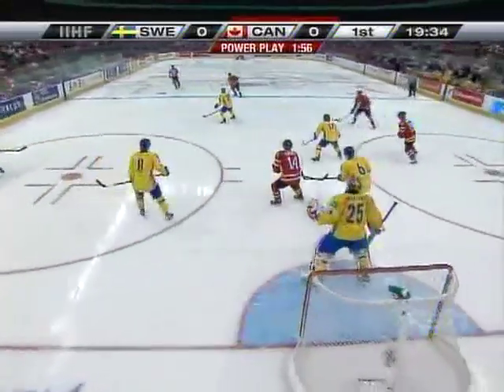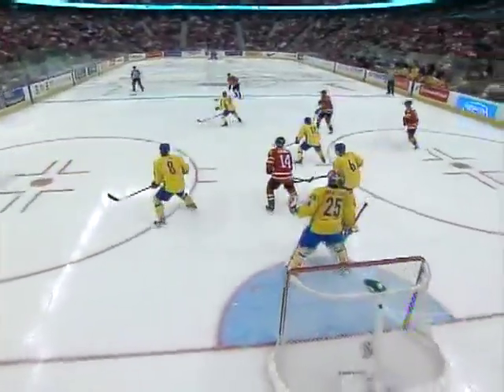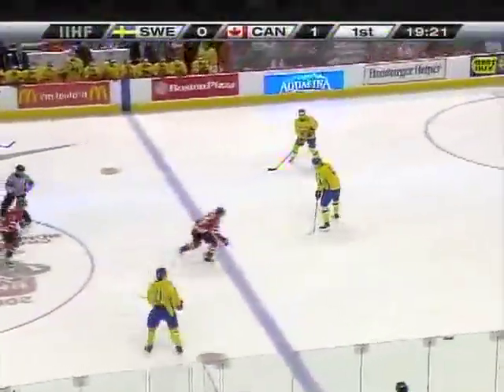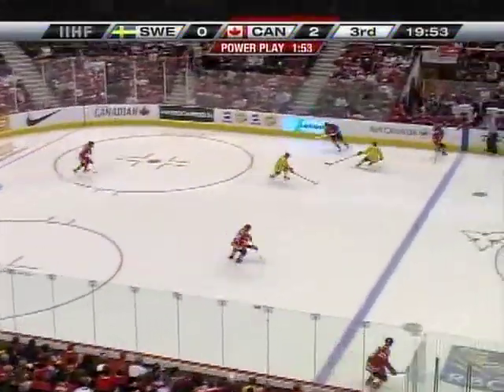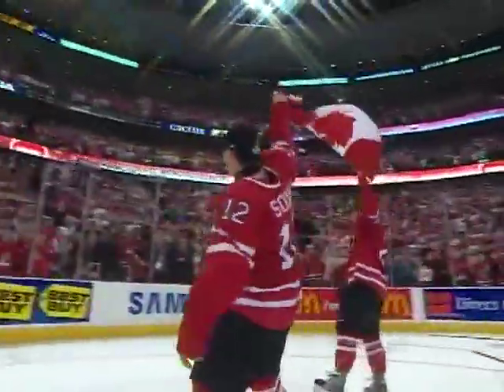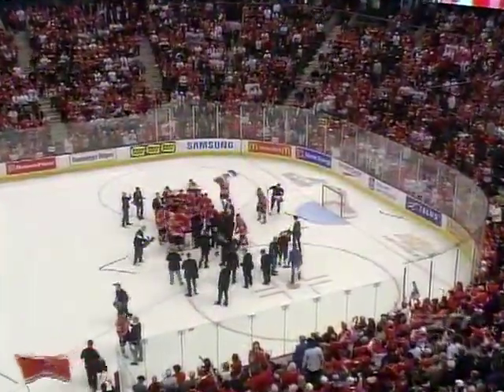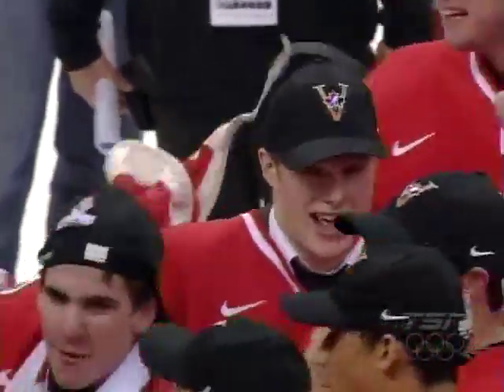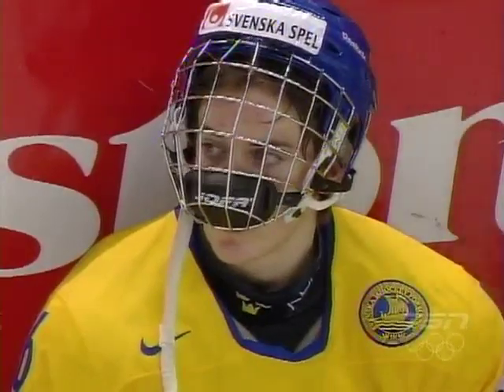World Juniors 1/5/2009: All of Canada's Goals vs. Sweden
Canada was in danger of their Golden Streak ending until they came back to tie, and ultimately defeat, Russia, setting up this finale in Ottawa against Sweden, whom they beat the previous year to take a 4th straight Gold. Here's their Drive for Five (second time ever they did so, after going five in a row in the 1990s).